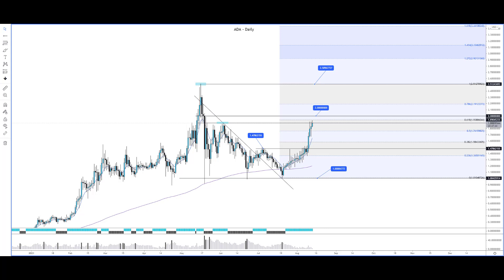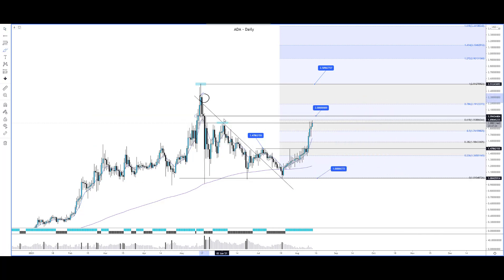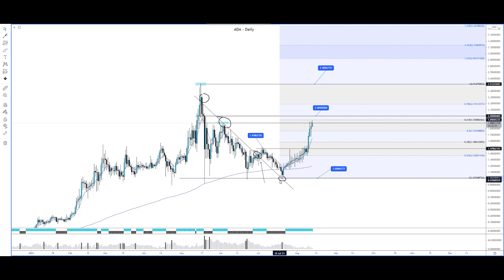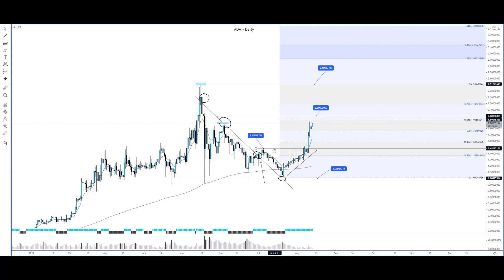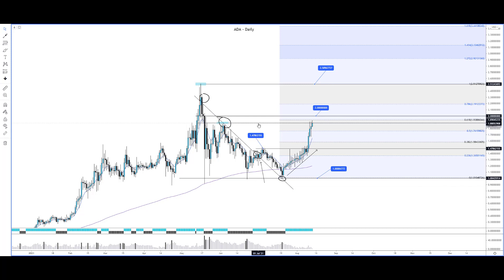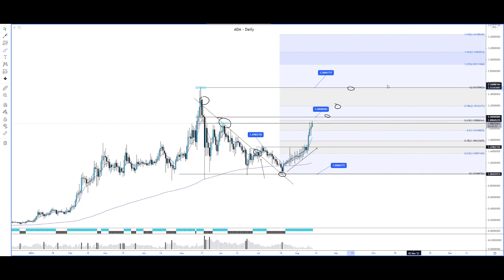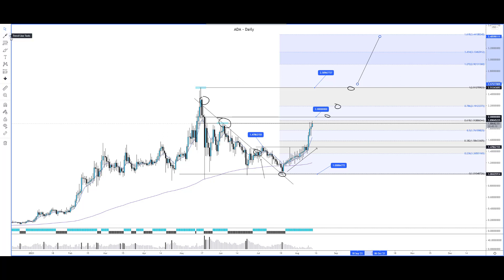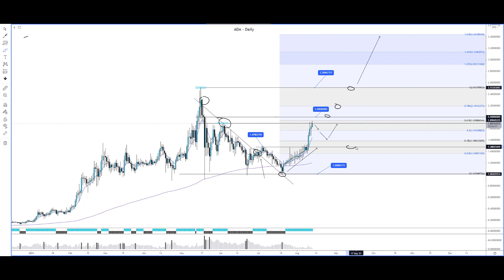ADA PRICE PREDICTION - CARDANO PRICE PREDICTION 2021 - CARDANO FORECAST - SHOULD I BUY CARDANO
👇 START BUYING AND SELLING CRYPTO WITH COINHAKO!

High Risk Warning: You must be aware of the risks of investing in stocks, equities, commodities, cryptocurrency, futures, options, spot currency and be willing to accept them in order to trade in these markets.Trading in any financial markets involves substantial risk of loss and is not suitable for all investors. Please do not trade with borrowed money or money you cannot afford to lose. Any opinions, news, research, analysis, prices, or other information contained on this website is provided as general market commentary and does not constitute investment advice. We will not accept liability for any loss or damage, including without limitation to, any loss of profit, which may arise directly or indirectly from the use of or reliance on such information. Please remember that the past performance of any trading system or methodology is not necessarily indicative of future results.

IT IS JUST AN OPINION! WE ARE NOT EXPERTS! WE DO NOT GUARANTEE ANY OUTCOME AND WE DO NOT HAVE ANY INSIDE KNOWLEDGE! PLEASE DO YOUR OWN RESEARCH AND MAKE YOUR OWN DECISIONS! THIS IS JUST FOR EDUCATION AND ENTERTAINMENT PURPOSES ONLY! ***